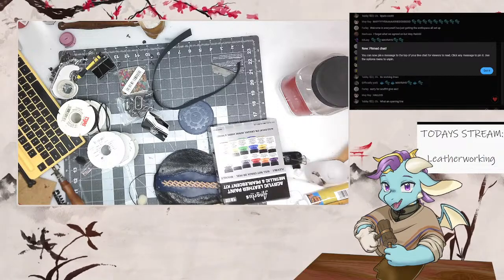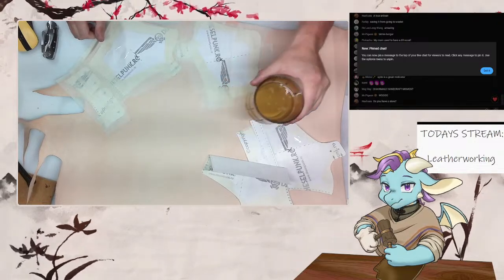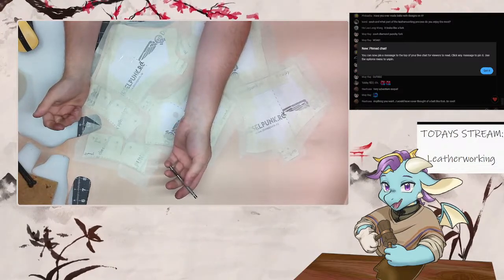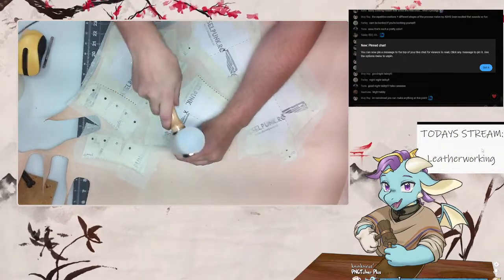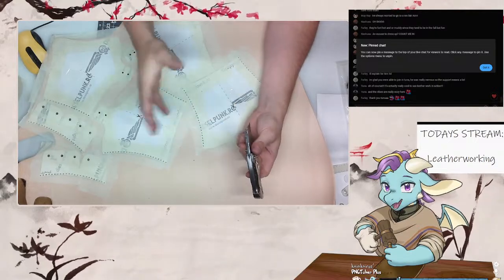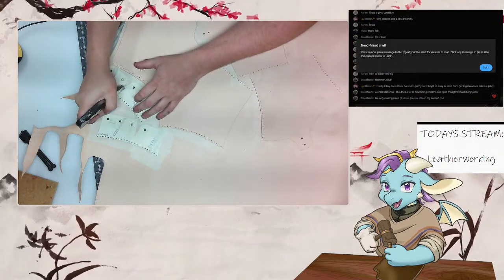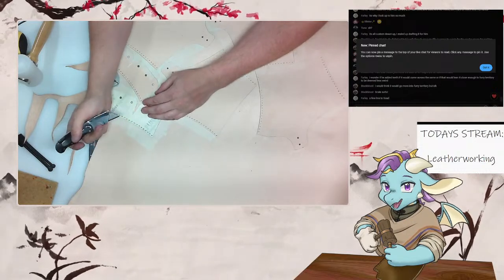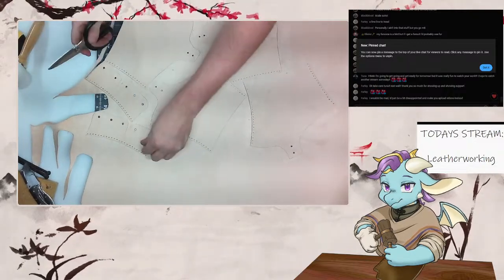[Leatherworking] Working on Spats! [PNGtuber]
Welcome to my first stream!!!
Today I will be making spats.

I have been leatherworking for about 20 years now and I am excited to show my work with you.